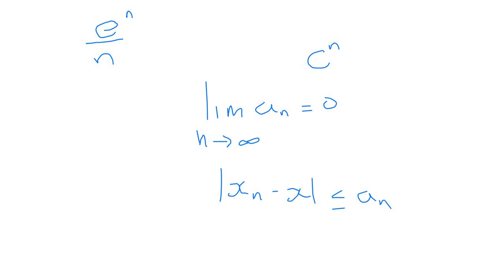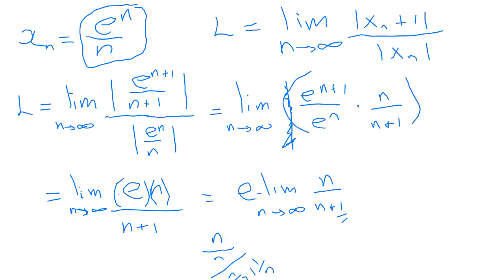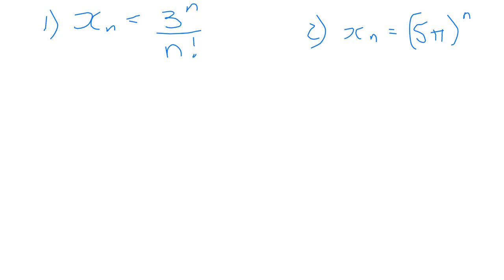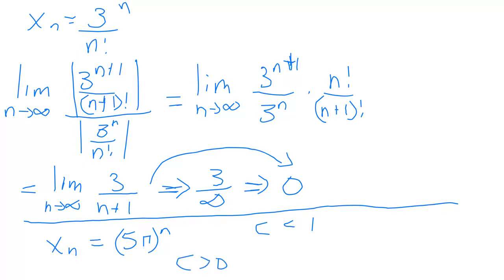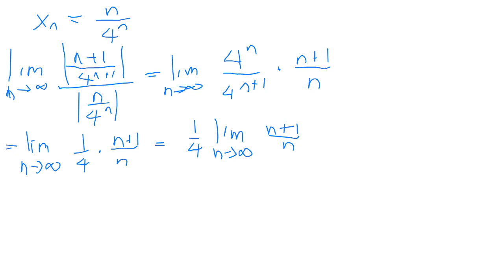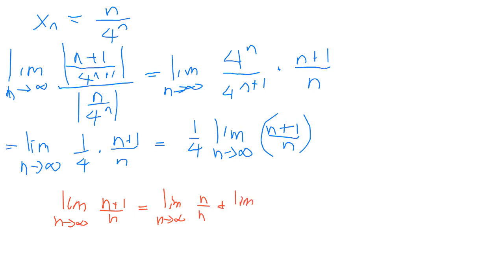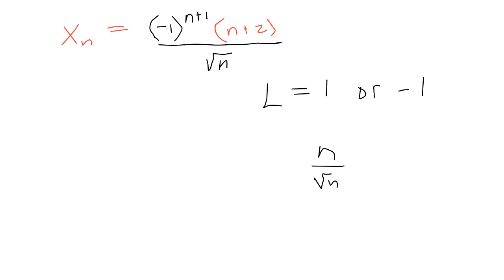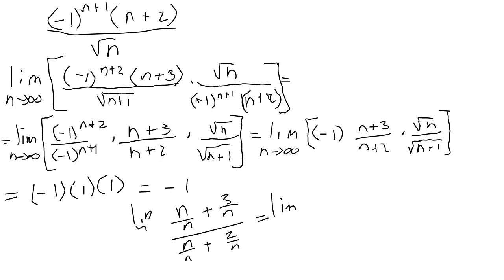Real Analysis - Convergence and Divergence Test